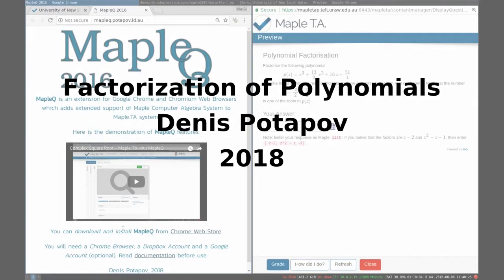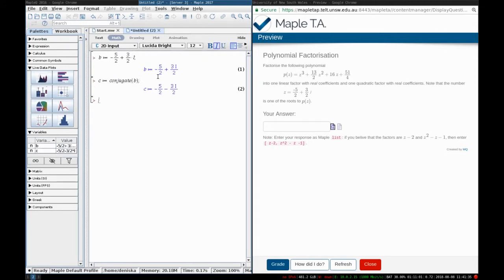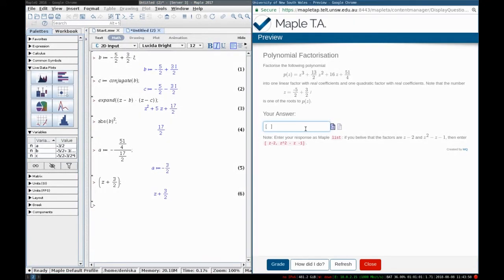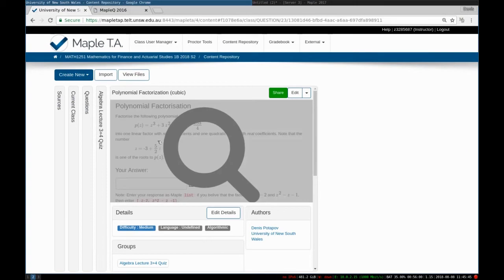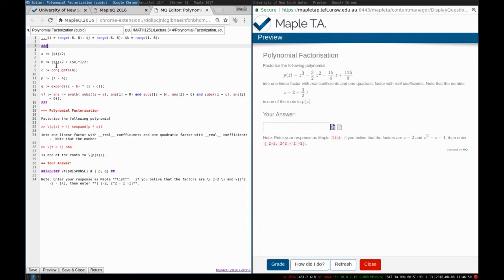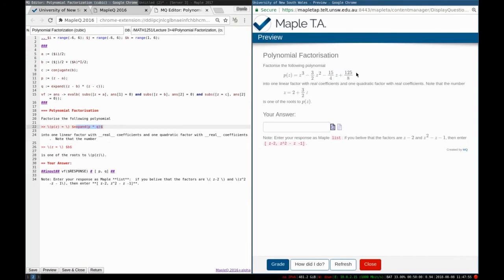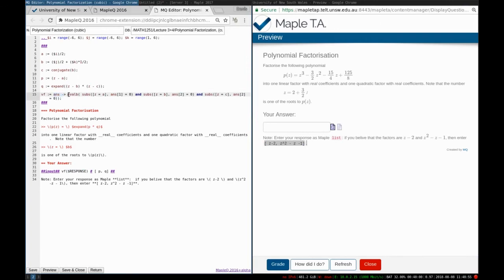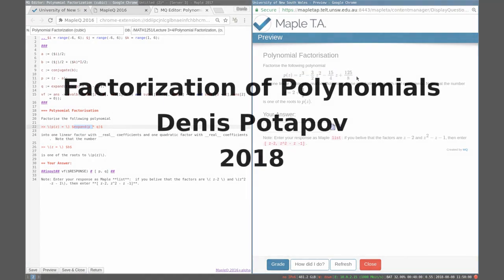Polynomial Factorisation -- MapleQ and Maple.TA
A quick explanation how to use MapleQ to quickly create questions in Maple.TA.